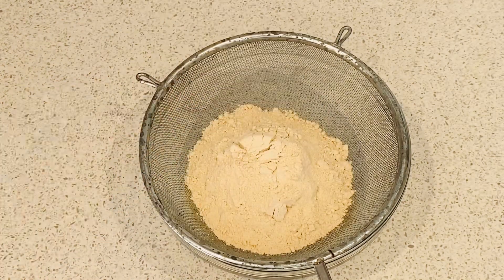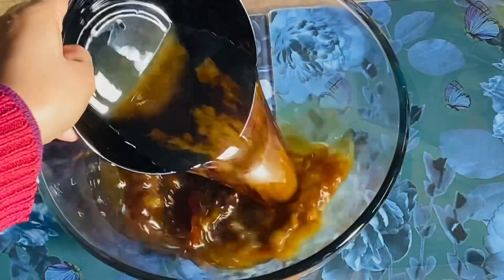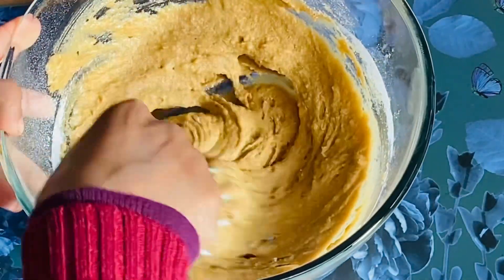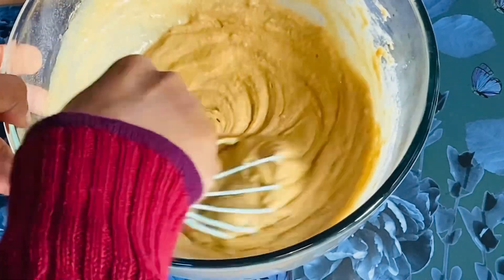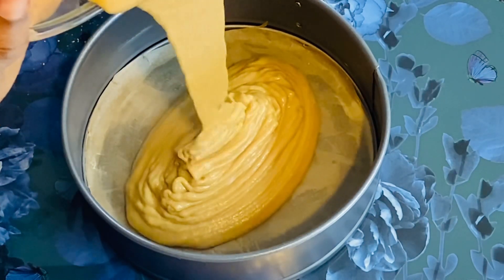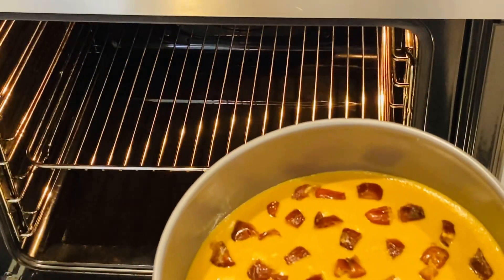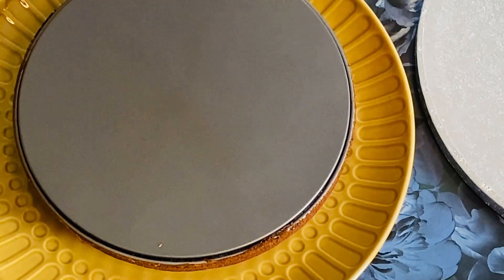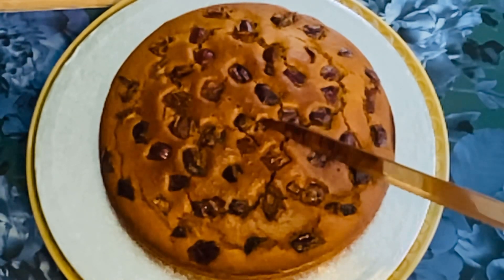ഗോതംബു പൊടി ഉപയോഗിച്ചു കേക്ക് ഉണ്ടാക്കാം No mixer no egg soft cake